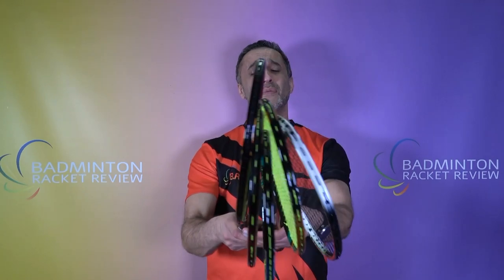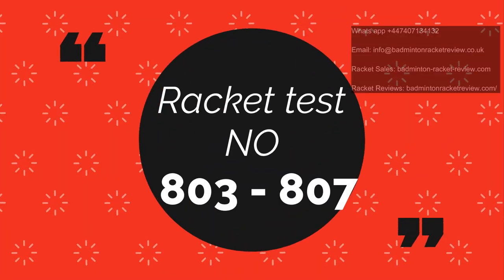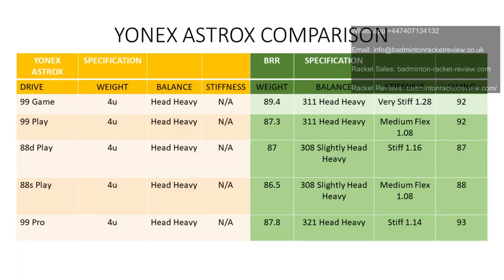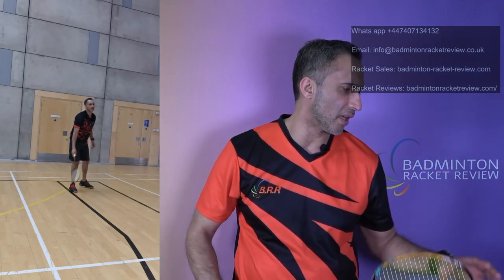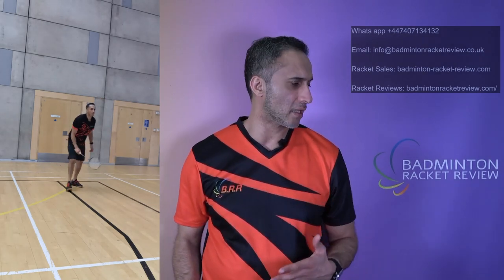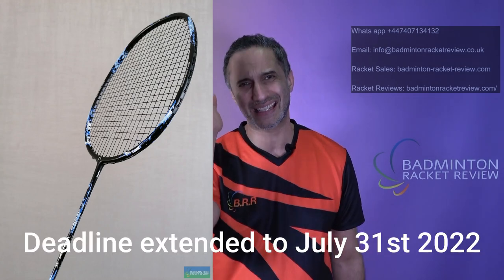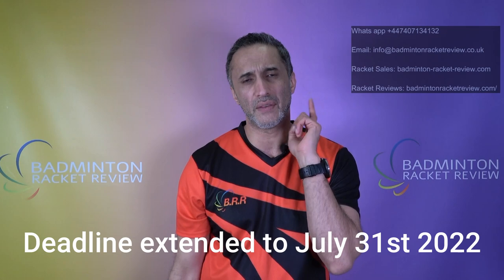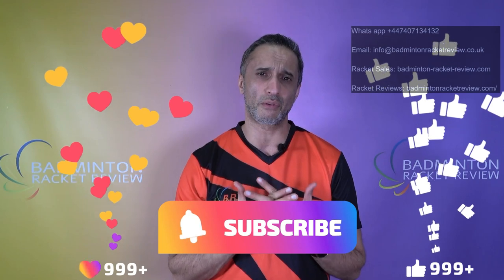Yonex Astrox 99 Pro, Astrox 99 Game, Astrox 99 Play, Astrox 88d Play, Astrox 88s Play group test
Yonex Astrox 99 Pro, Astrox 99 Game, Astrox 99 Play, Astrox 88d Play, Astrox  88s Play MEGA group test!